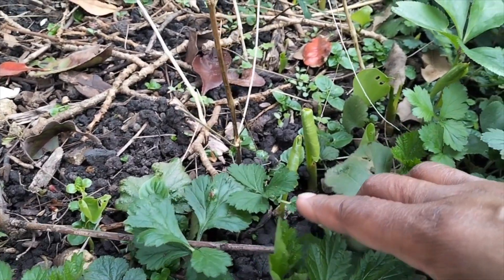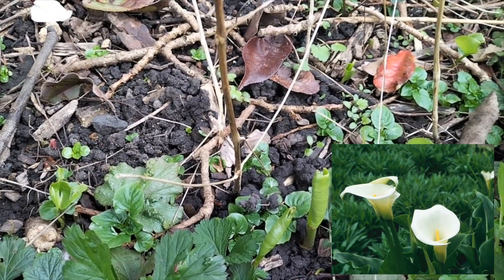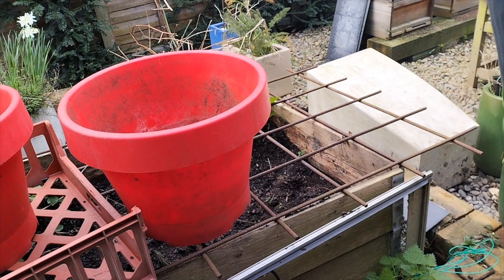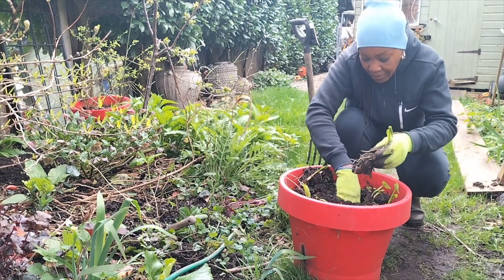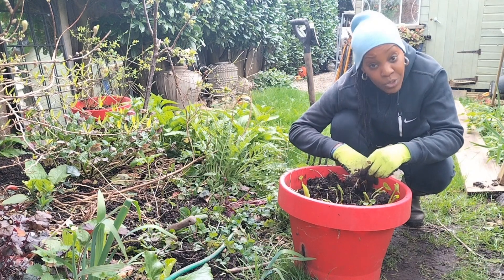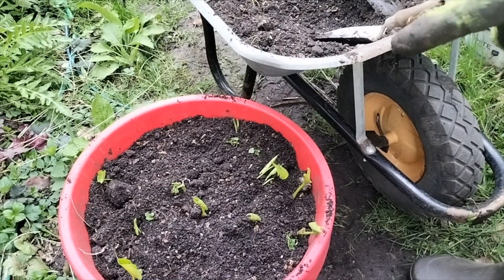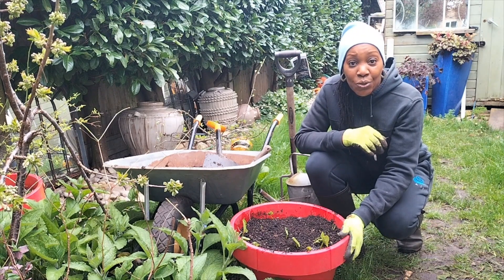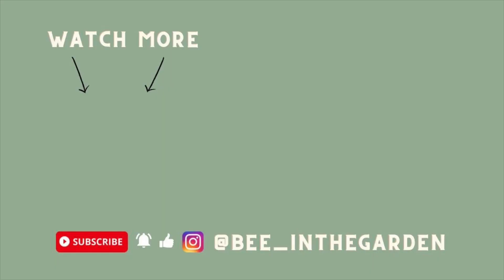Why I Took Drastic Measures and Dug up My Arum Lilies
Hey, fellow plant lovers! Today, I've got something exciting to share with you – my attempt to bring back life to my Arum Lilies (Zantedeschia aethiopica)! These beauties have been snoozing in my garden for ages, and it's time to shake things up!

I've decided to give them a change of scenery by moving them into a container without any drainage holes. Why? Well, turns out these lilies are water babies – they love their roots wet! So, I'm testing out this unconventional move to see if it'll coax them into blooming.

Join me as I chat about these amazing plants and share my quirky gardening tactics. Let's see if we can turn this garden into a paradise of stunning white blooms!

So, stick around to see if my gamble pays off, and we finally get to admire those breathtaking Arum Lily flowers! It's time to get our hands dirty and have some gardening fun!